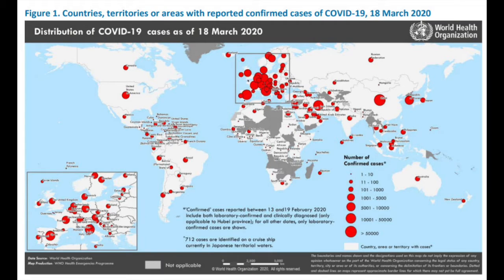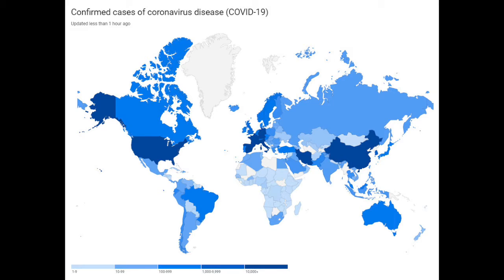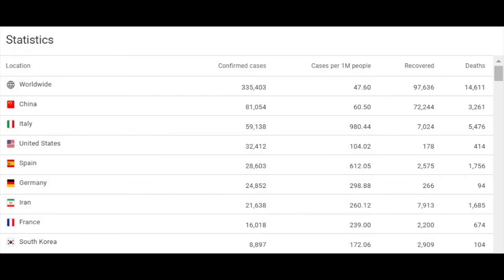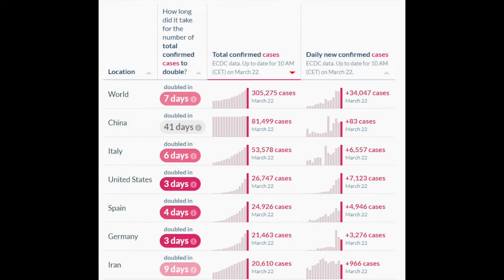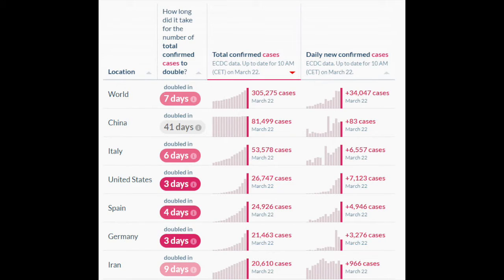Effective Data Presentation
What message do you want to communicate through data?  How well you do depends on the way you present the information.